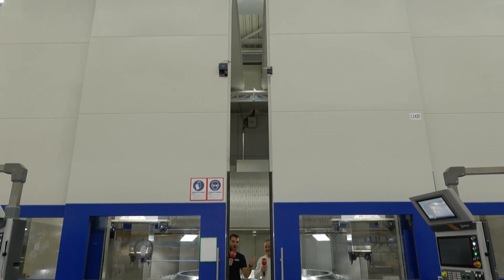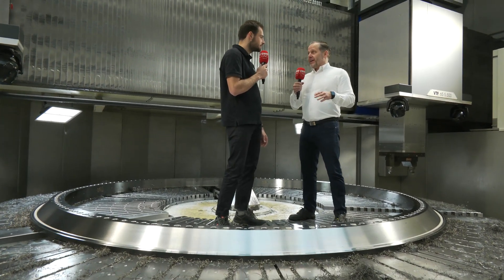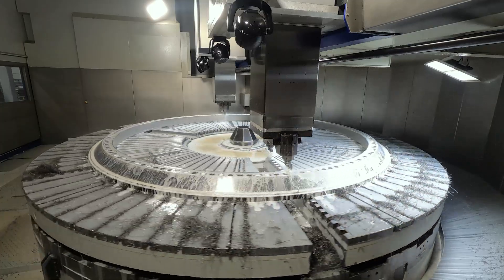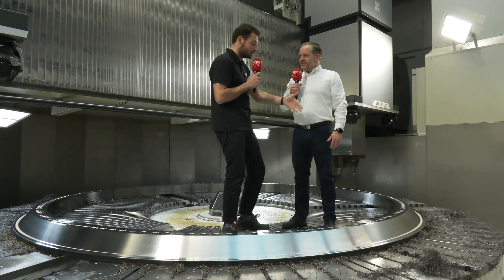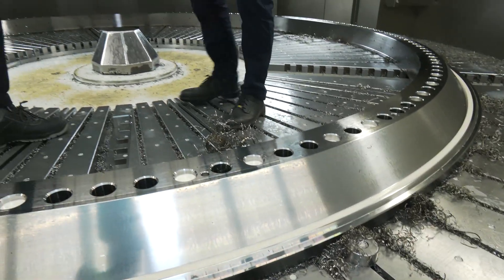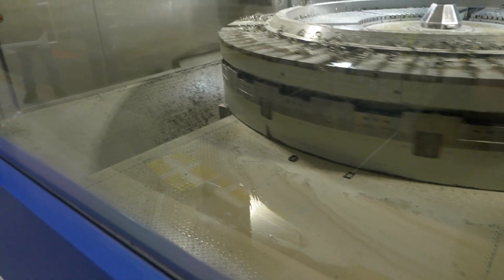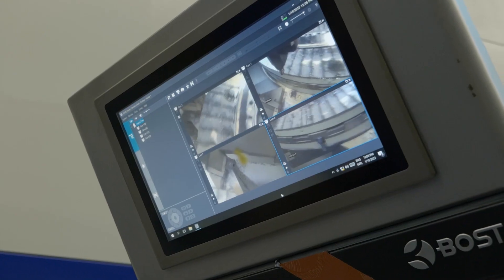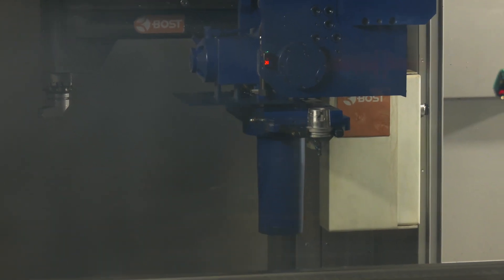This BOST machine offers future-proof machining for Thyssenkrupp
Do you want a robust flexible machine that makes life easier? Check out this incredible BOST machine, the VTF65 5500 installed at Thyssenkrupp. Join Rowan Easter-Robinson of MTDCNC and Michael Peschel of BOST as they discuss making special bearings for wind turbines on one of the most solid machines BOST has ever built. With hydrostatic axes, sensors, temperature control, vibration dampening, and magnetic workholding, this machine can handle the manufacturing requirements of components for critical parts. Wind turbines are meant to last for up to 15 years without maintenance, and that means Thyssenkrupp need the best bearings possible. This fantastic, customised machine comes with amazing features and options to produce such accurate finished parts, offering future-proof machining with the ability to turn, mill, and drill. Find out how this BOST machine makes life easier for operators, including the ability to turn hard and mill hard with a 63kW spindle.

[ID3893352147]